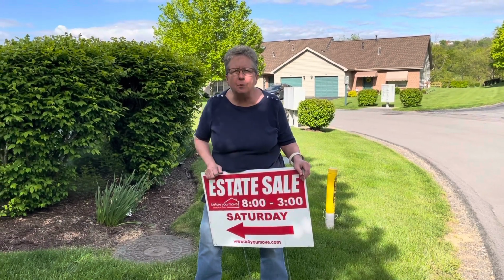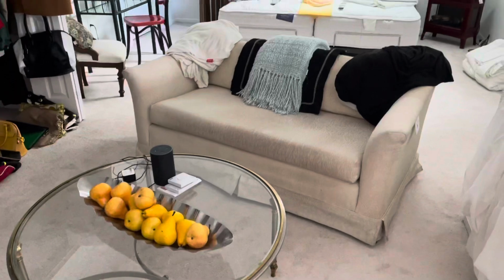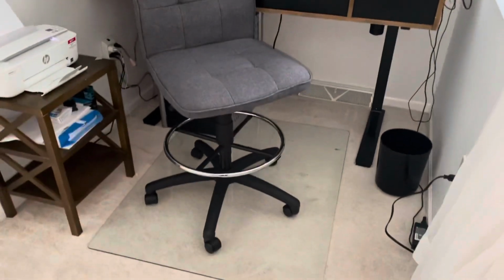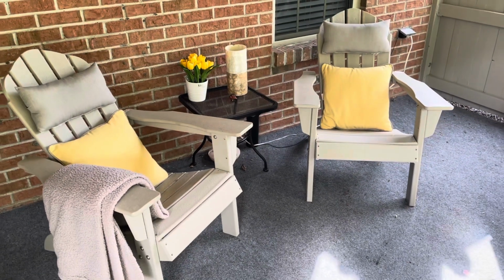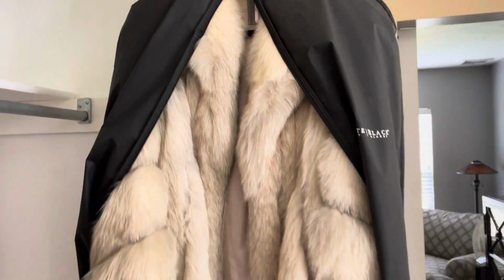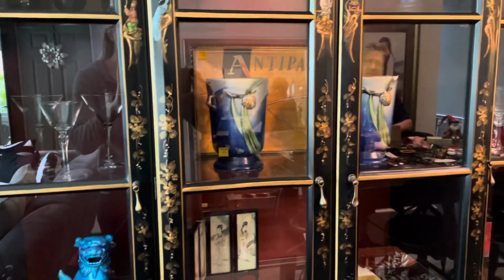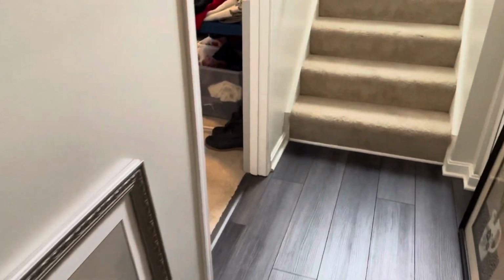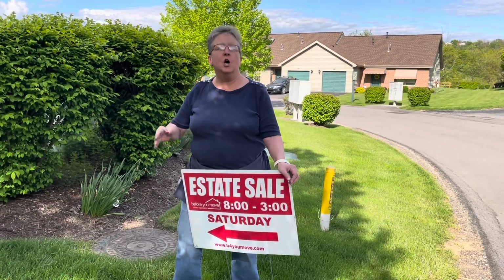1437 Greenbriar Court, South Park - 15129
1437 Greenbriar Drive, South Park - 15129